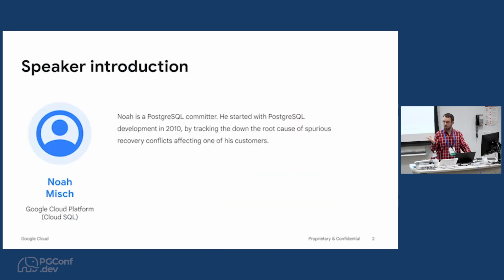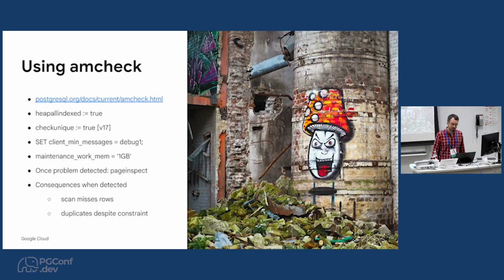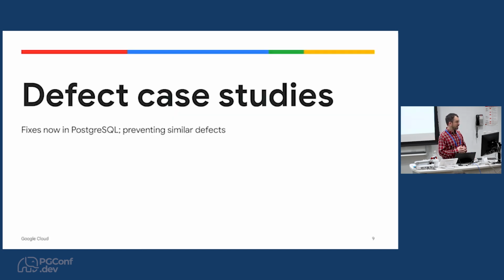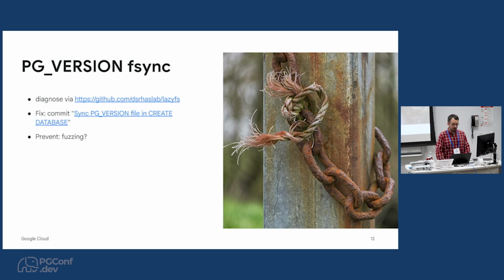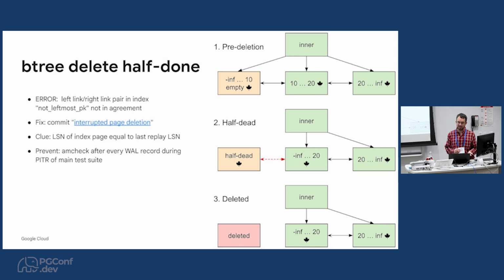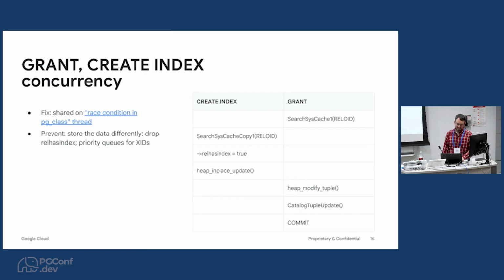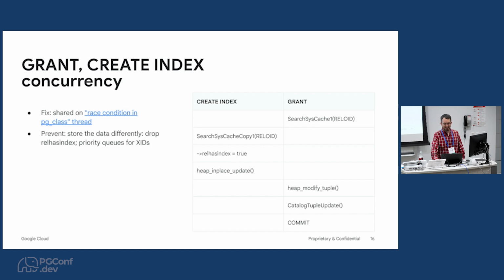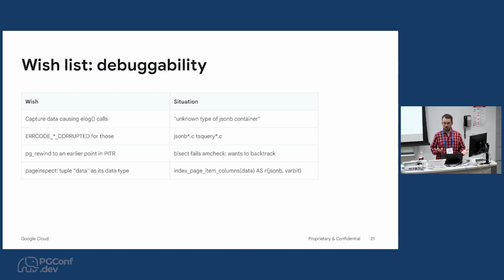Data Corruption Bugs: Diagnosis and Lessons (PGConf.dev 2024)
Noah Misch presents: Data Corruption Bugs: Diagnosis and Lessons

Google Cloud SQL customers encounter PostgreSQL bugs corrupting databases, rarely but reproducibly. This talk will cover use of tools, especially amcheck, to grasp these bugs sufficiently to write fixes and test cases. Those fixes are now part of core PostgreSQL. It will include lessons for avoiding such bugs in future PostgreSQL development. Finally, it will share a diagnostic feature wish list.

Chapters
00:00 Introduction
02:36 amcheck btree walk-through
09:16 pageinspect
12:13 Defect case studies: pglogical internal
12:52 interval deduplication
18:01 PG_VERSION fsync
20:26 CREATE DATABASE, base backup
23:13 btree delete half-done
24:50 regexp \s changed behavior
29:25 GRANT, CREATE INDEX concurrency
38:17 bisect WAL
39:13 Wish list
41:57 Questions & answers